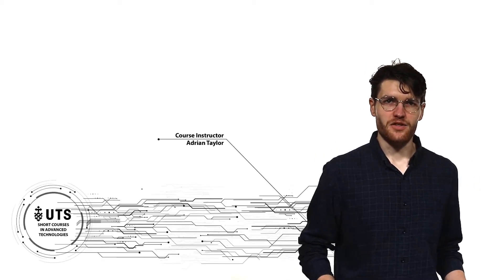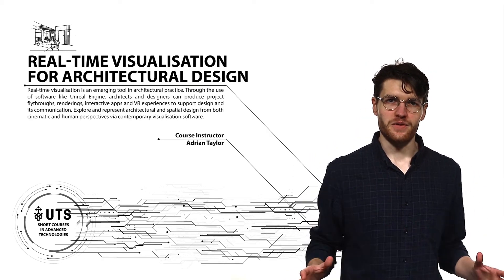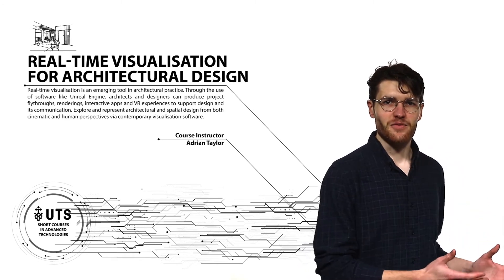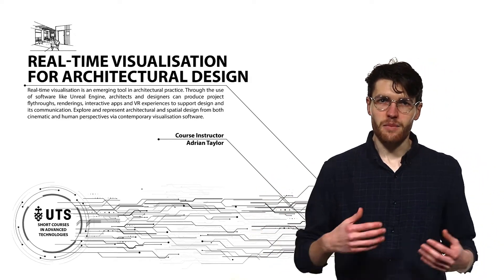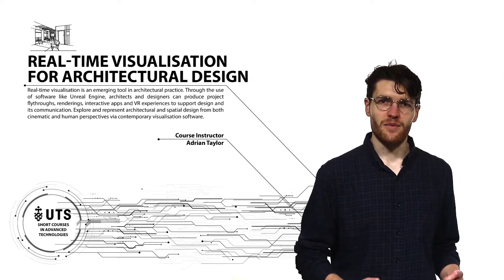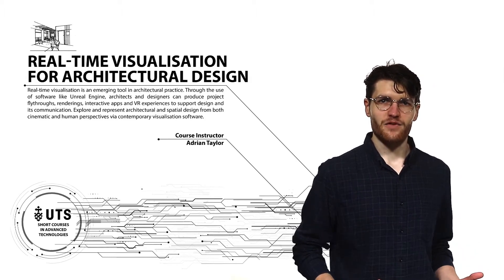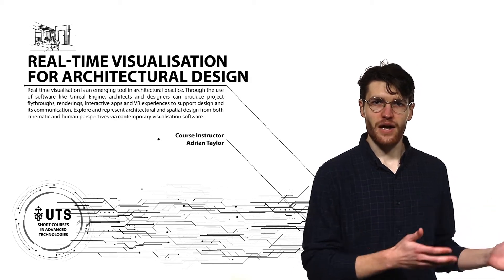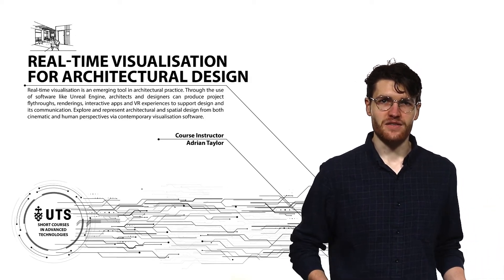UTS short course: Real Time Visualisation for Architectural Design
Course instructor Adrian Taylor explains why Real Time Vis is a powerful emerging practice within Architecture. This course is worth 3 credit points towards further UTS study.